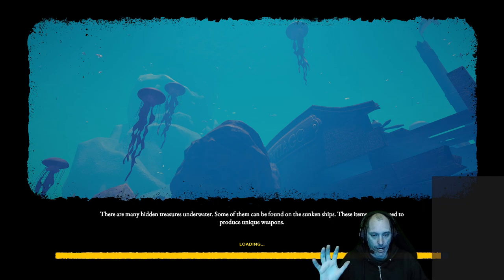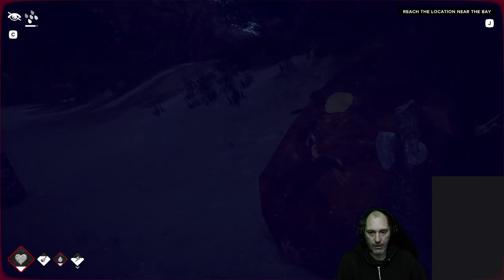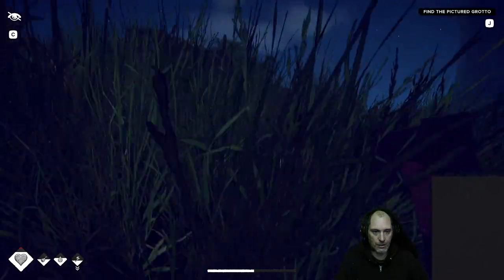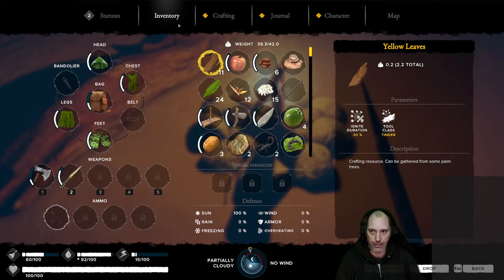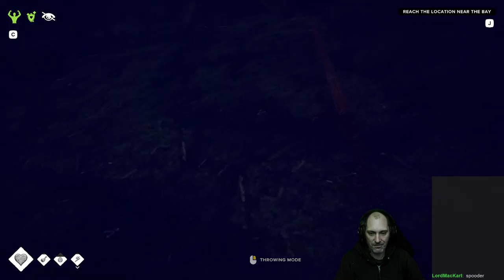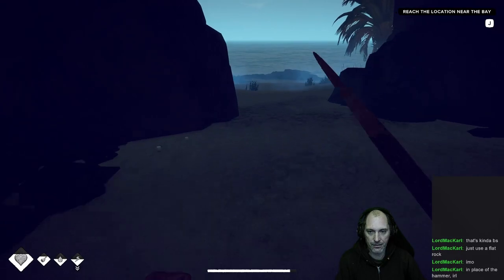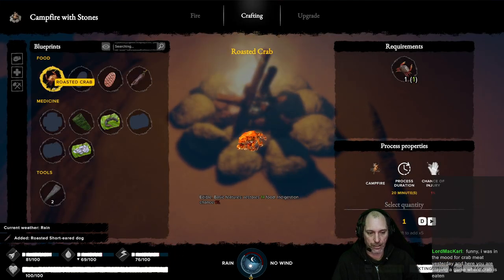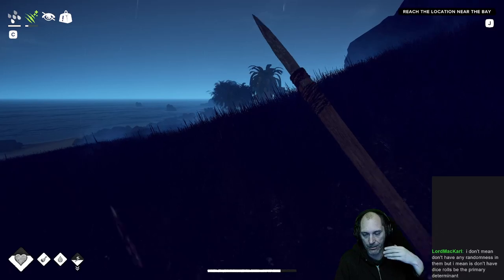Survival Fountain of Youth - Checking back in!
Let's Play 2 - Let's see how this puppy is progressing!